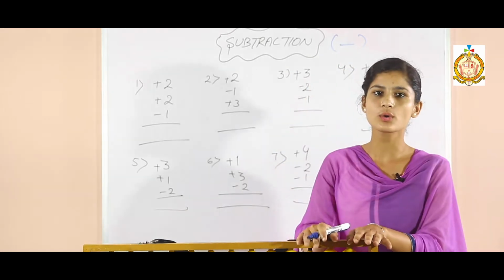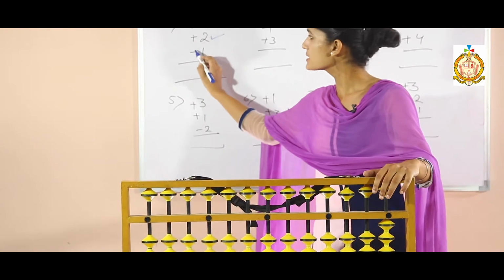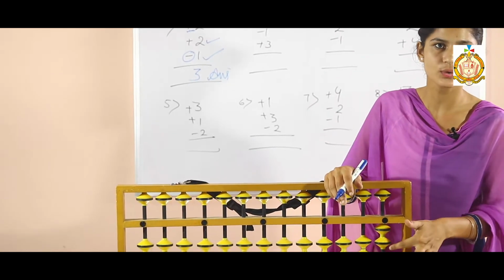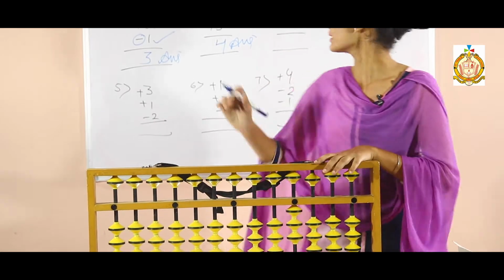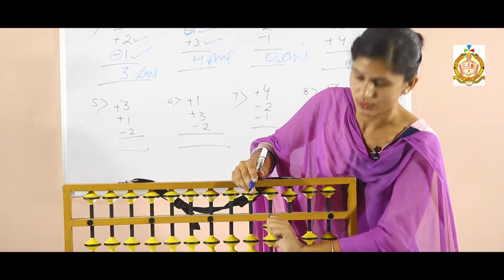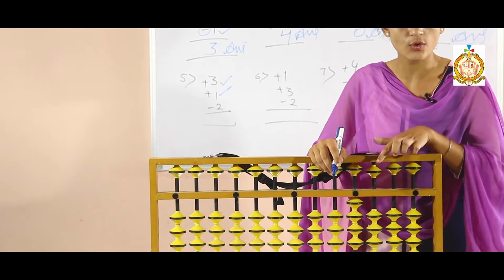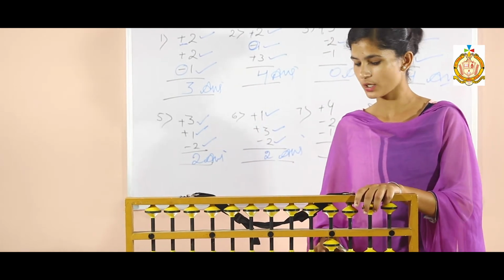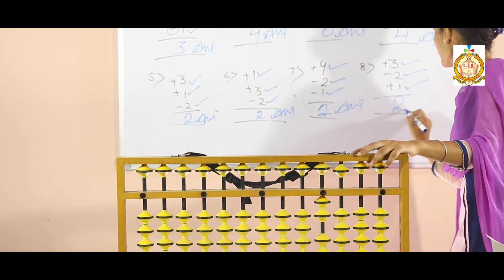Abacus /Addition and Subtraction / Easy Mathematics